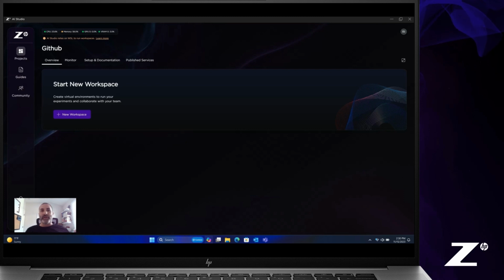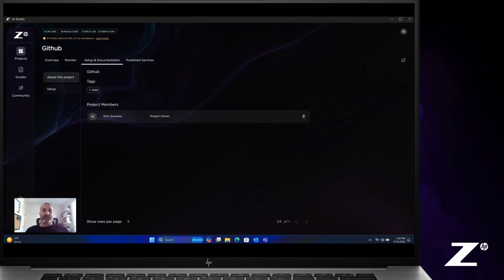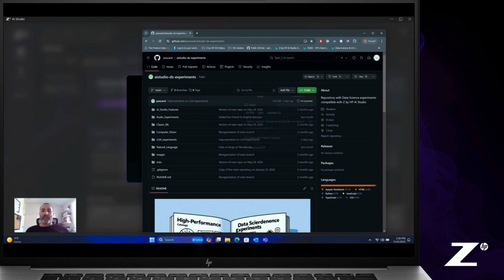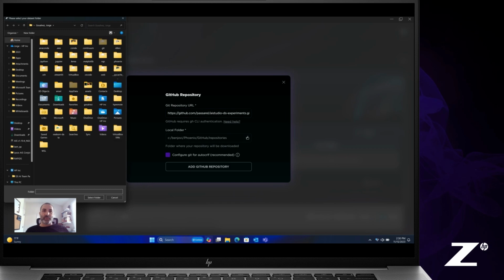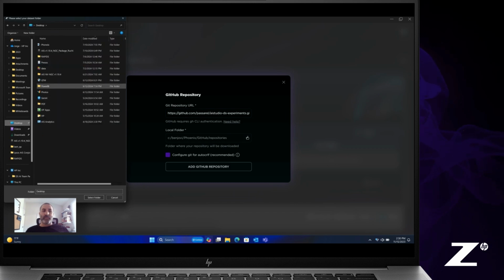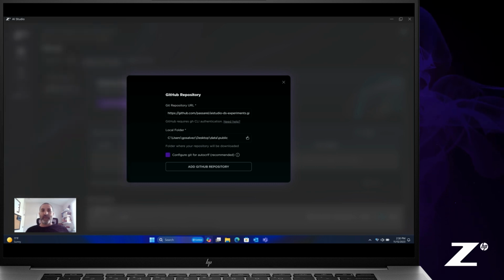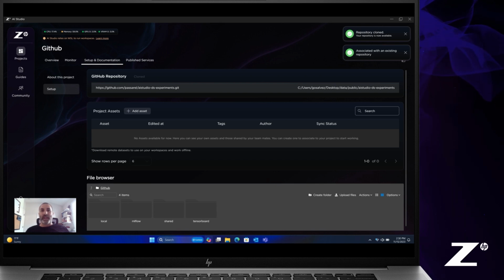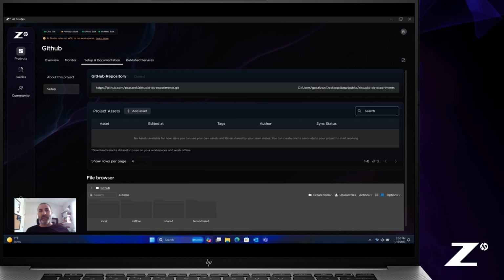Z by HP | How to connect Git and clone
Watch this tutorial to learn how to connect Z by HP AI Studio to your Git repository and clone artifacts, ensuring version control and collaboration with your team for your projects.

About Z by HP:
Inspired by the work of technical and creative professionals. Designed and built to improve the way you create. This is ZbyHP.